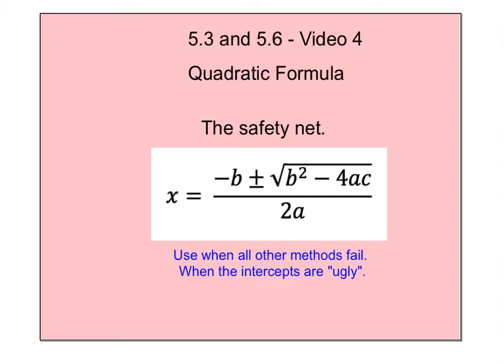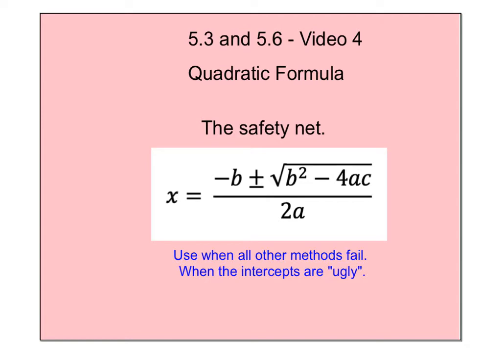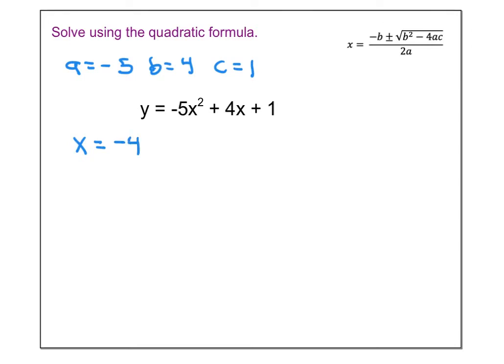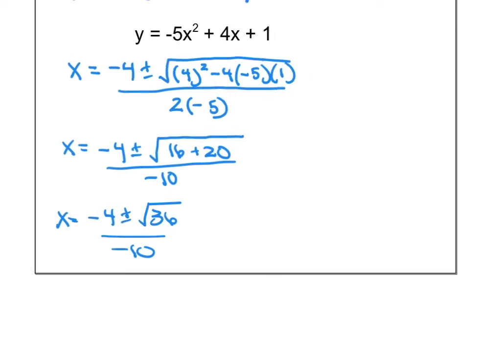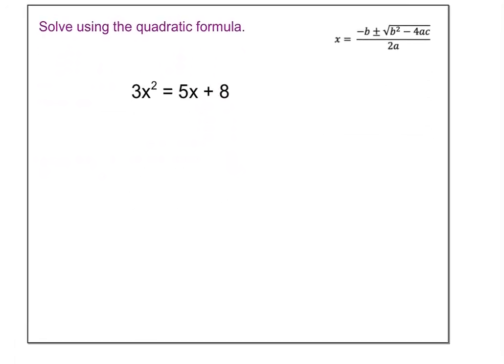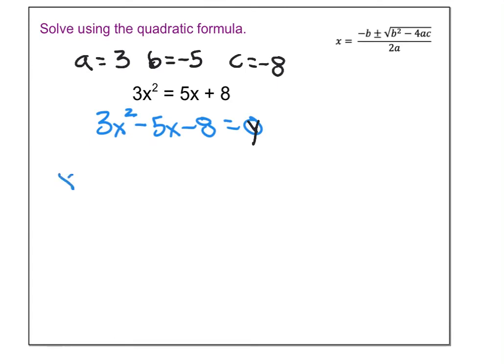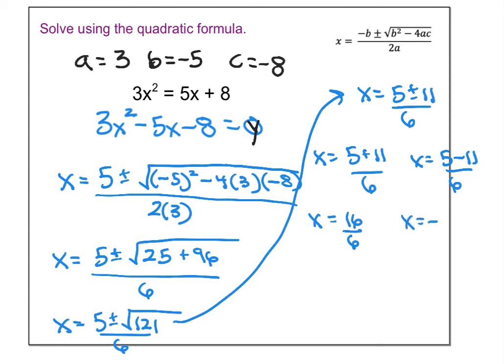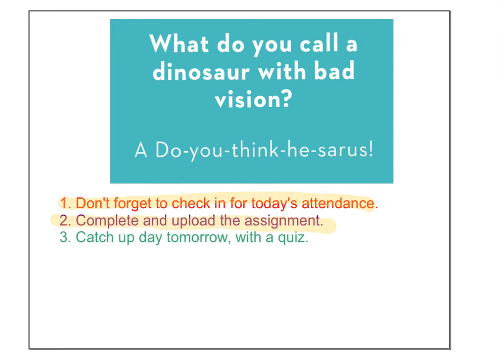5.3 Video 4 Solve with Quadratic Formula